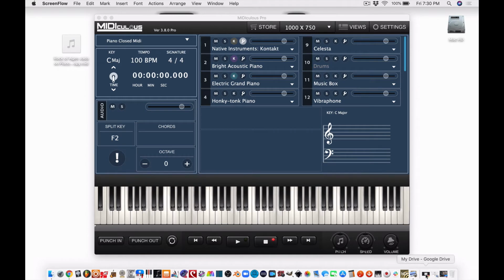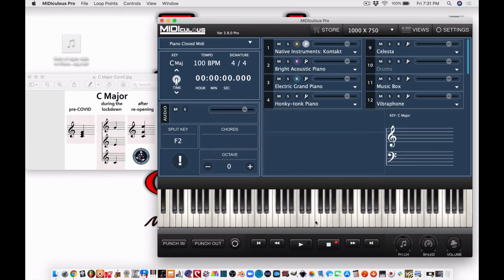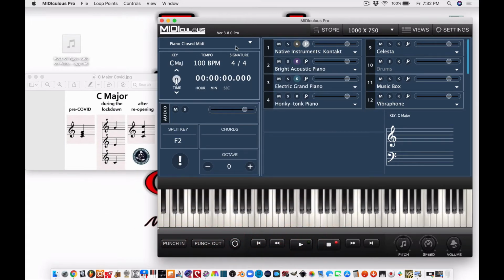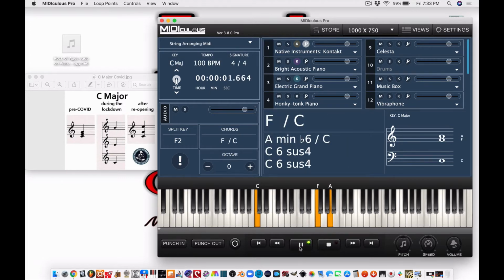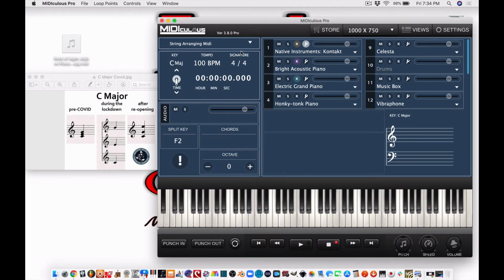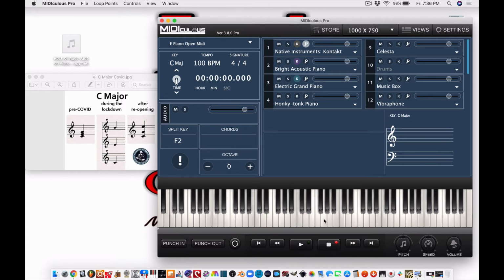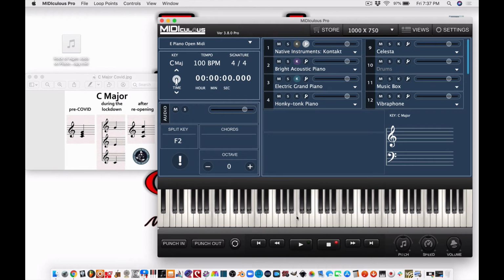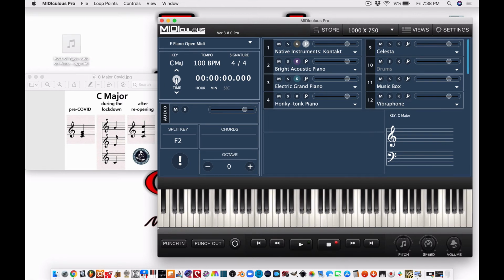Should Your Chords Social Distance?